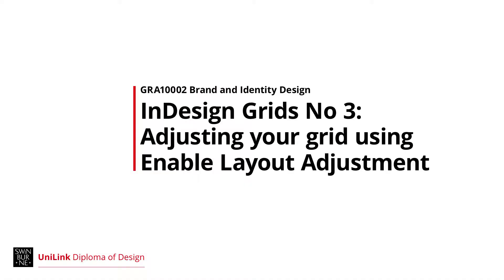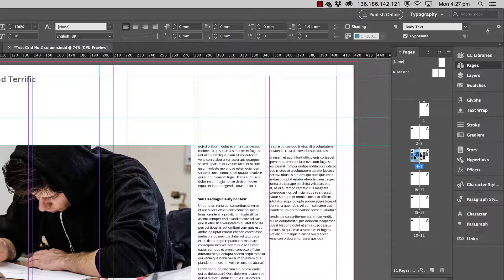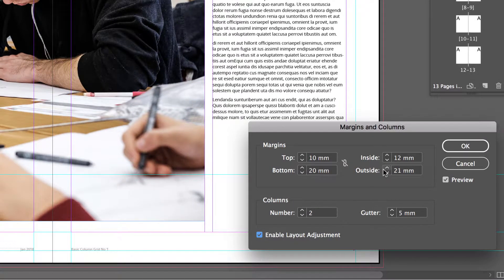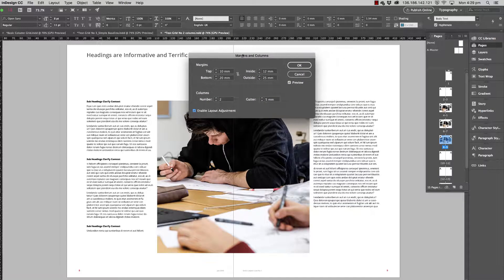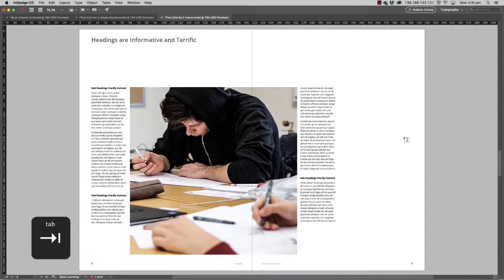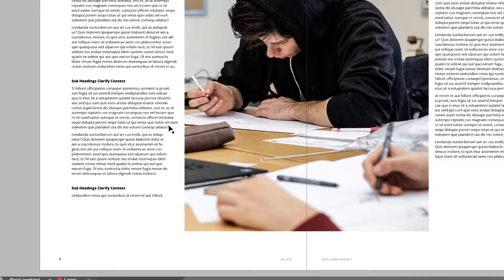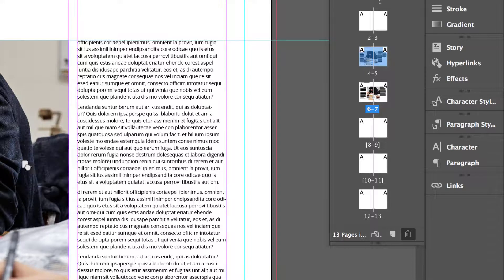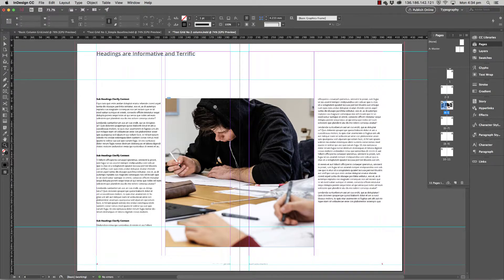InDesign Grids No 3: Adjusting grid — Enable Layout Adjustment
Swinburne UniLink Diploma Of Design, InDesign Grid Set Up Tutorials: Part 3. Adjusting a grid design and layout by using the Margins and Columns – Enable Layout Adjustment function. Comparing various versions before updating Master Pages grid specifications.